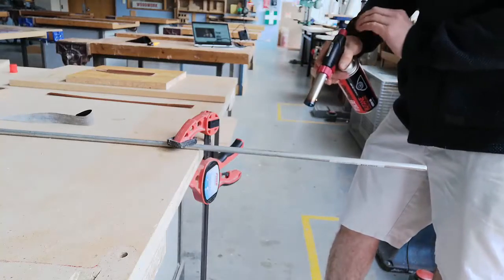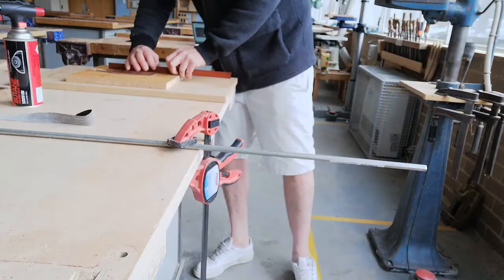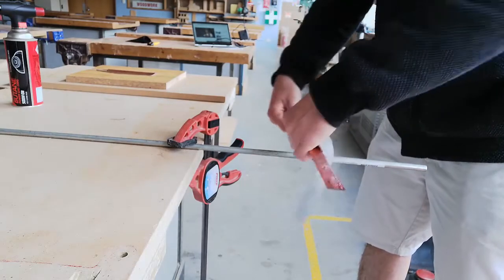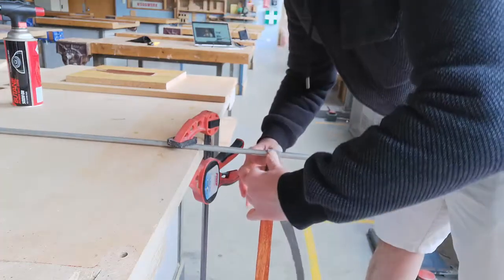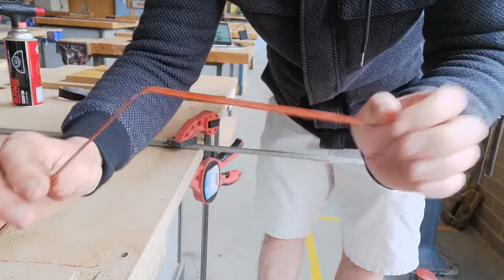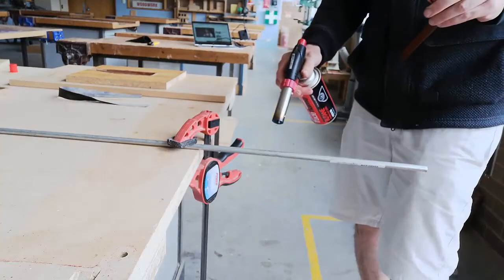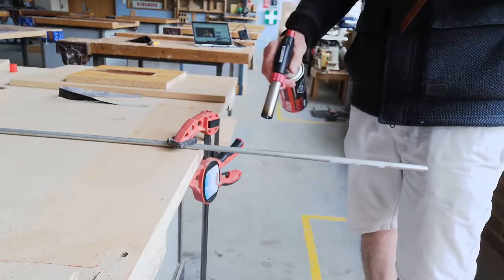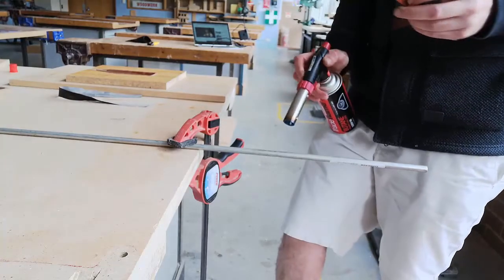Bending Wood with Heat and a Steel Rod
Here I use a butane torch, a steel rod and a length of pleather to put some tight bends in a thin piece of timber.